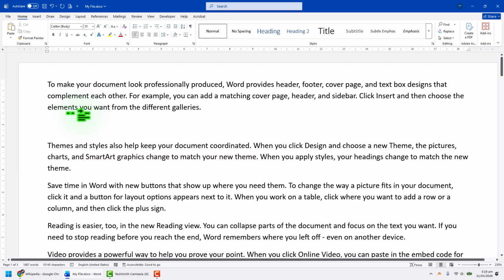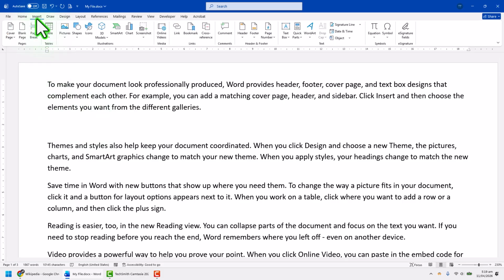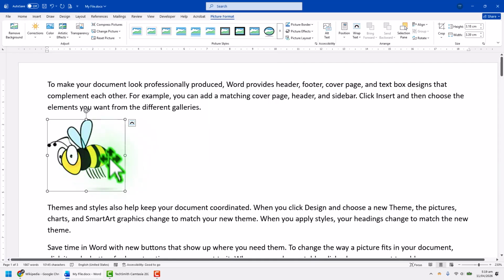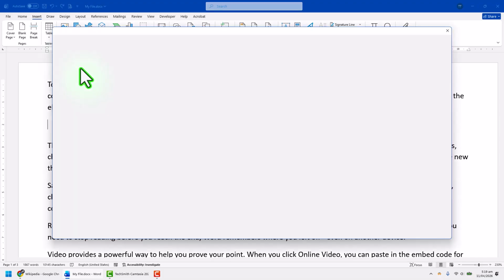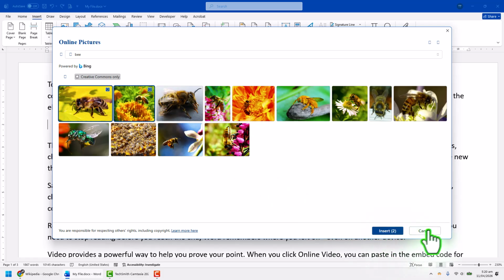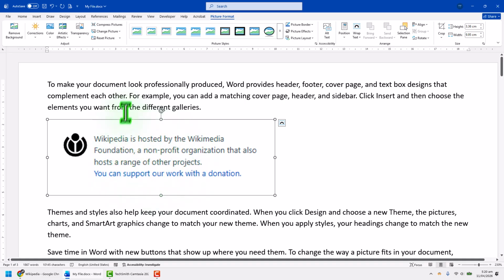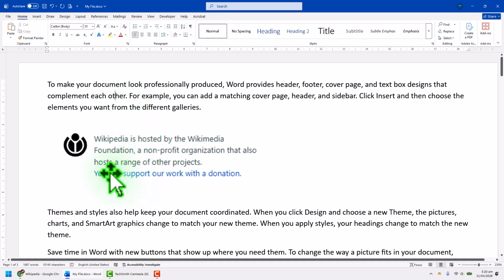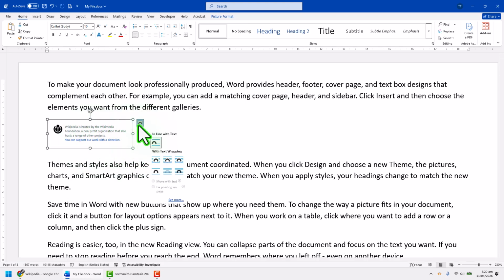How to Insert an Image in Word Document - Quick Guide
Learn how to insert an image in Word document using simple built-in tools in Microsoft Word. In this beginner-friendly tutorial, you’ll see how to add pictures from your computer, search and insert images from the internet, and even place screenshots directly into your document. Perfect for students, office users, teachers, and anyone who wants to make Word documents more attractive and professional.

In this video, you will learn:
• How to insert a picture from your computer using This Device option
• How to search and insert images using Online Pictures option
• How to insert multiple images at once
• How to use the Screenshot and Screen Clipping tools in Word
Ñ• How to resize and position images after inserting them
• How to fix image movement using Wrap Text